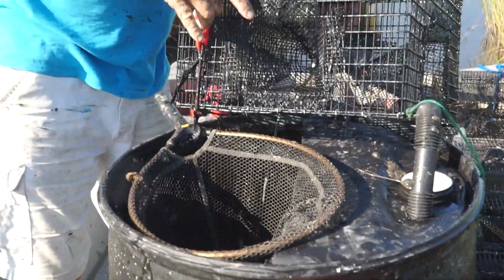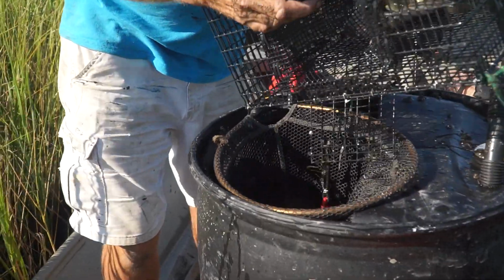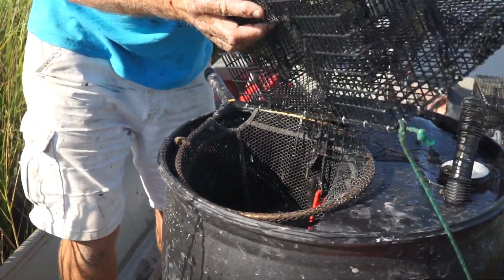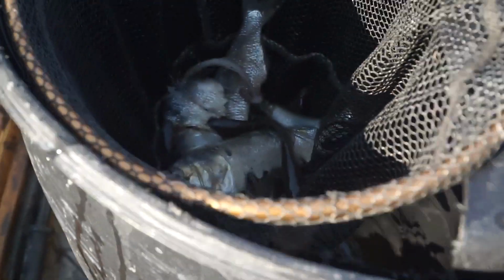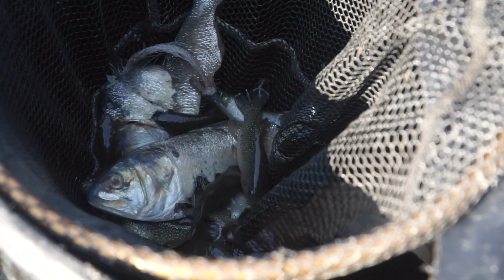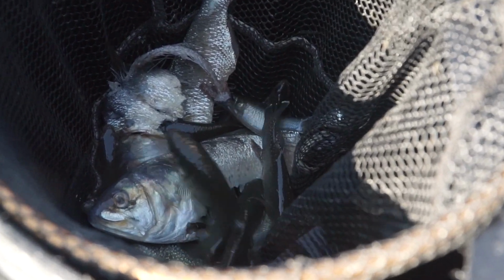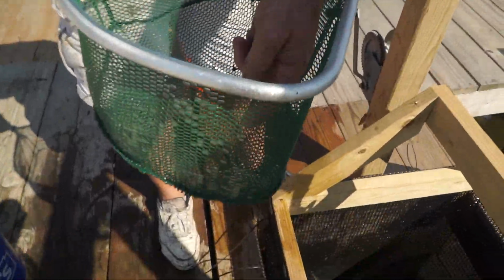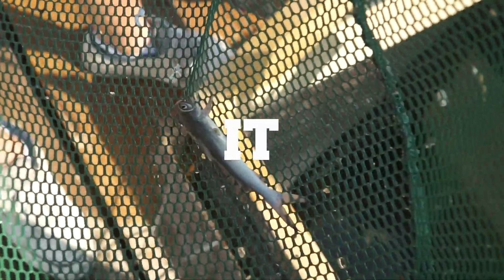Cocahoe Minnow Fishing | FishFRSH Presents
In this episode, I get the chance to tag along with Mr. Eddie from PAC Kayak for a minnow fishing trip. I personally really enjoy seeing, learning, and filming the behind the scenes aspects of the fishing industry and the great people who make a living from it daily. I hope to continue to share some of these cool experiences as I encounter them on my travels.

FULL List of all my camera and filming gear